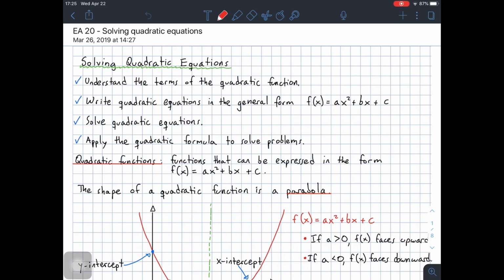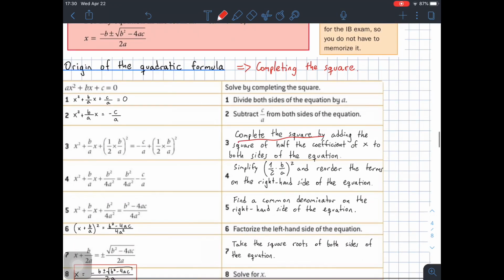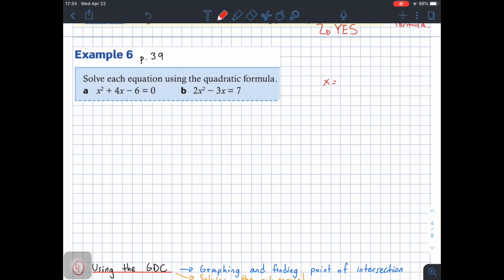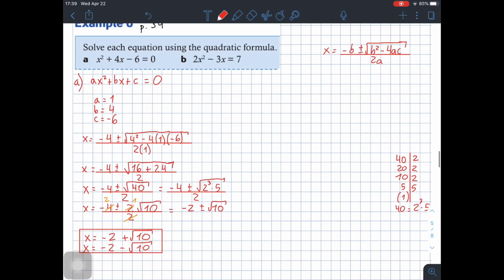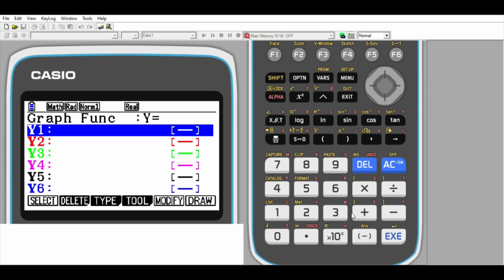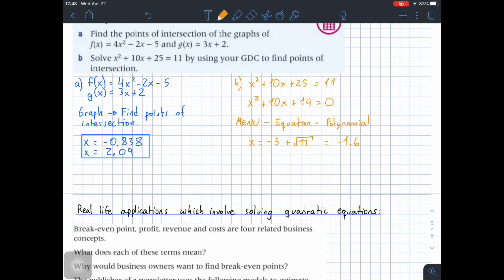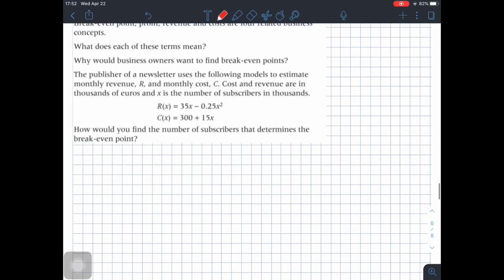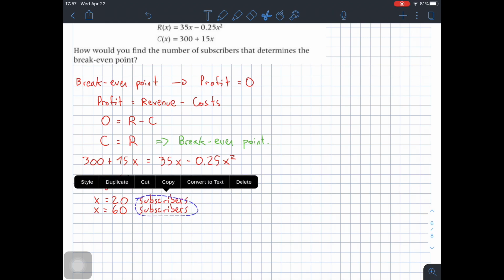13 Solving quadratic equations PART 2 - Topic 2 - Functions - [IB Math: Analysis and Approaches SL]